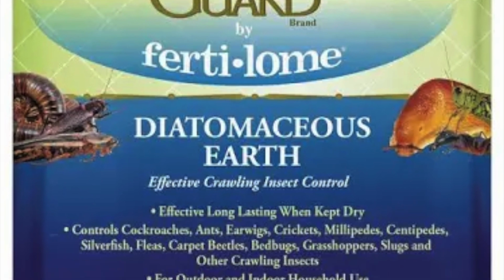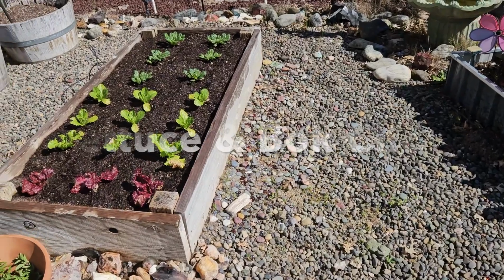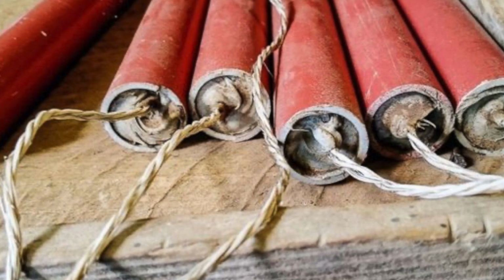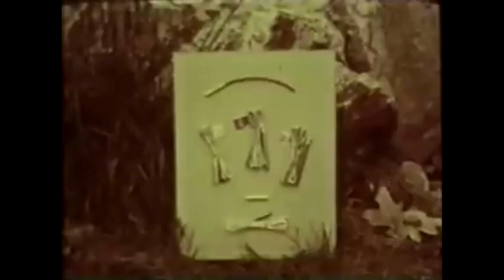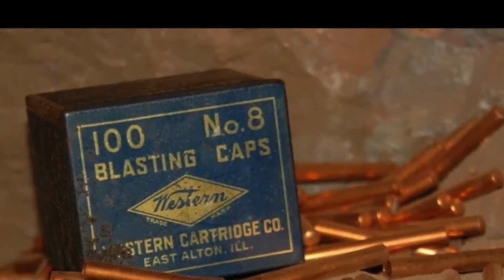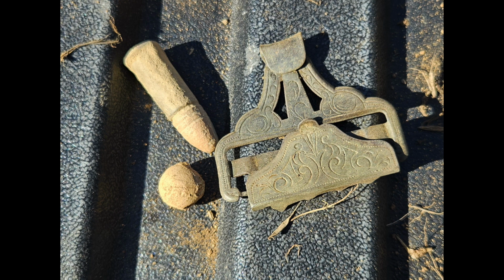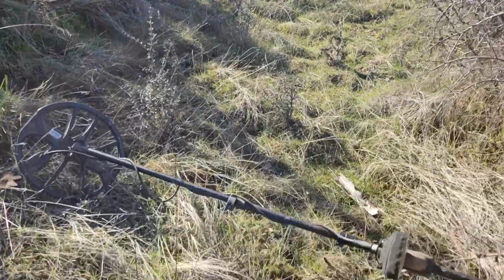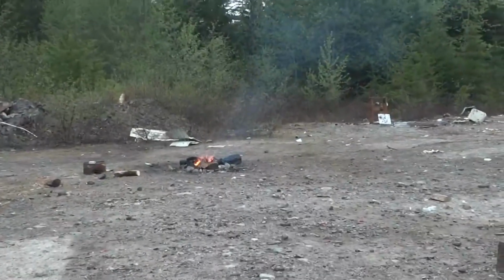Not what I was Looking For! Explosives Found Metal Detecting.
We didn't have much success in the way of cool historic artifacts but I did find a cache of blasting caps around old gold workings in Northern California. It's certainly not what I was hoping to find but all things found tell a story and this find is no exception.

My last video was on finding anti-tank mines. I hope the explosives trend does not continue!